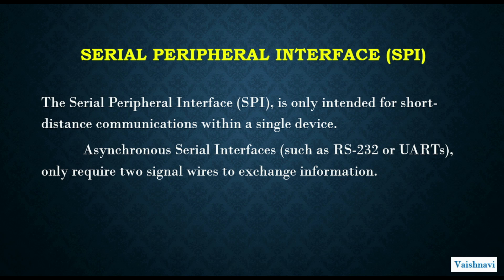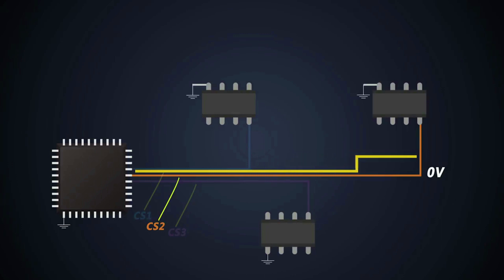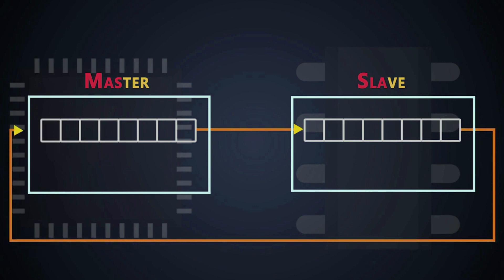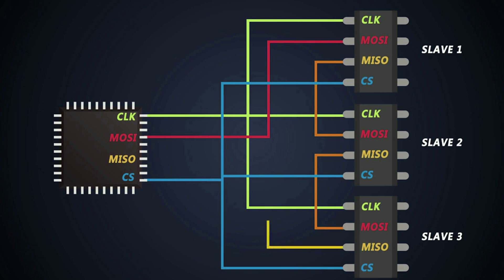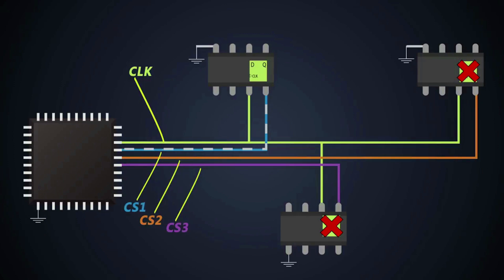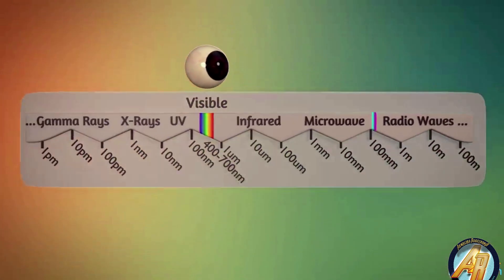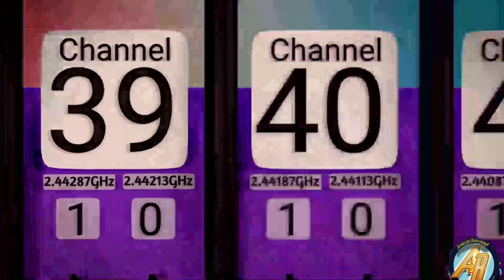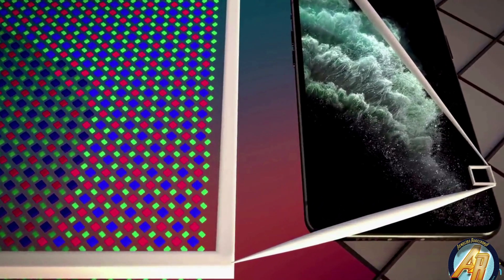SPI, I2C and Bluetooth